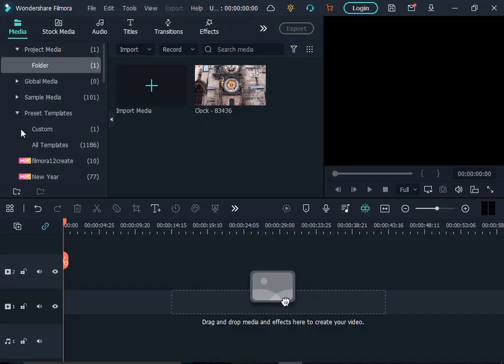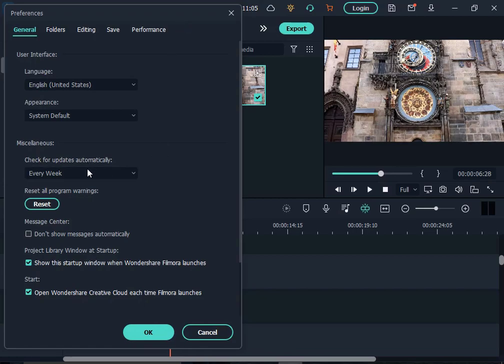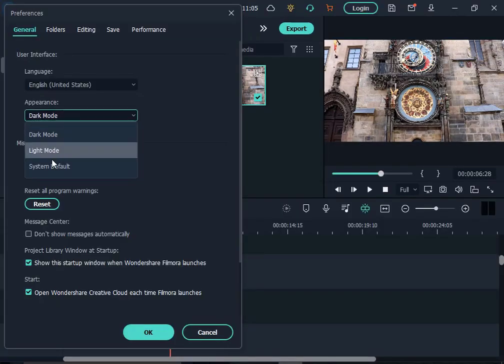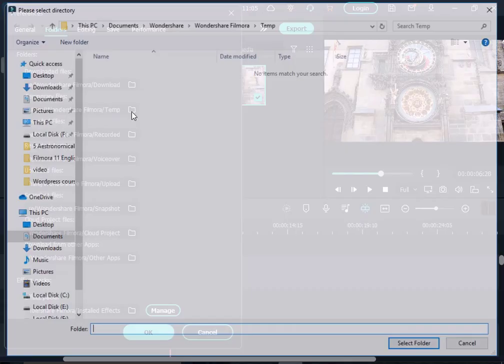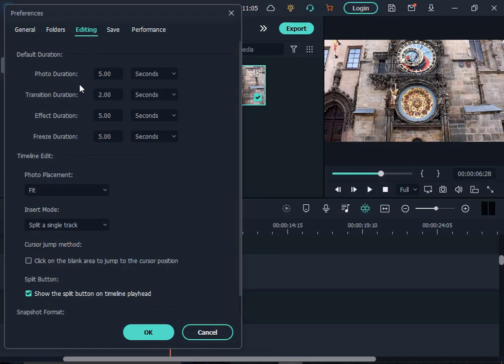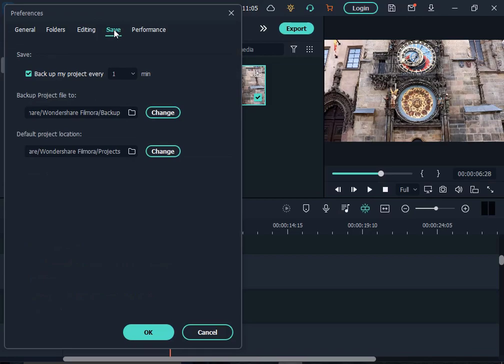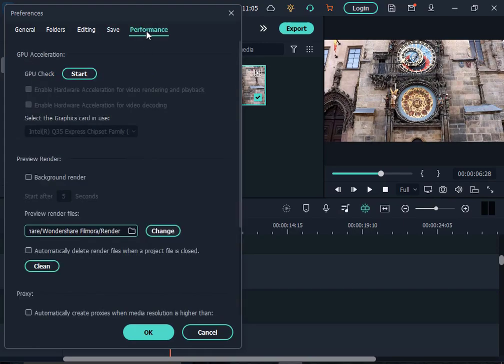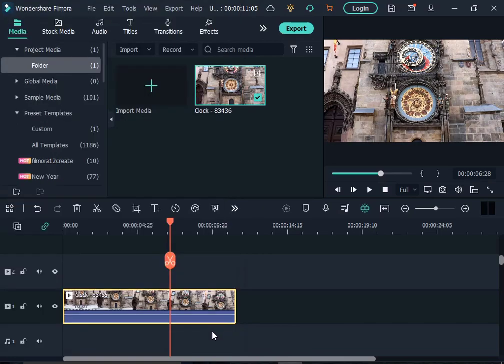how to change project settings in filmora 12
Free Youtube Tools.